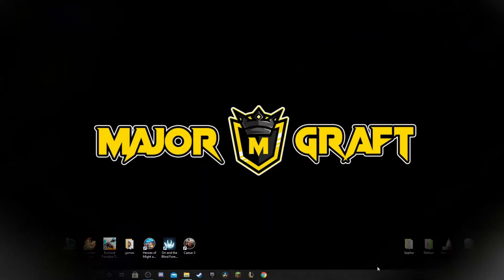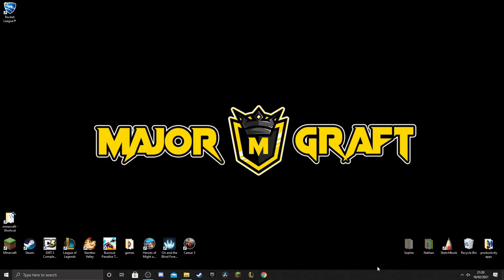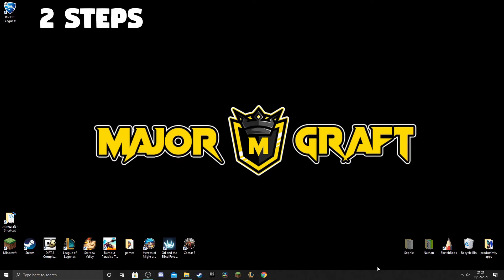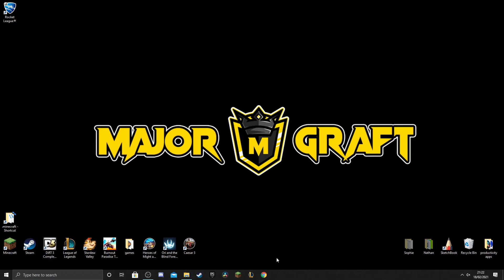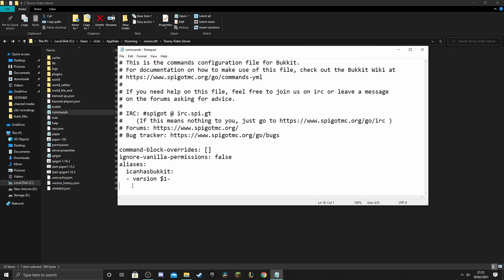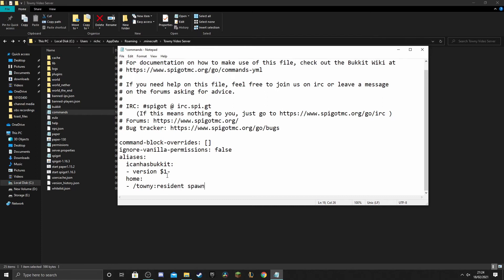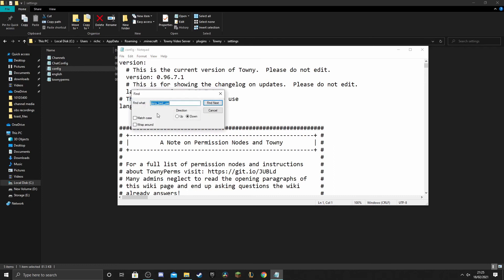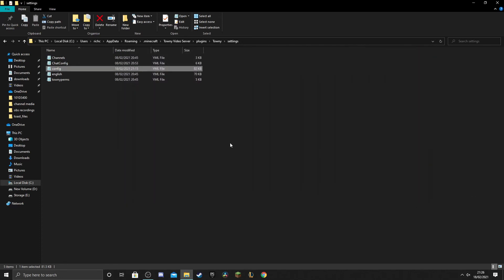Minecraft Towny Admin Tutorials Ep 1- Overriding the home command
Do you want to prevent your players from setting homes just anywhere on your server? want to make the most out of towny's Inn Plots? This tutorial is for you.

This is the first in a series of tutorials aimed at helping towny admins to set up  and run their towny servers. If that's you please do let me know what tutorials you are looking for and don't forget to sup and hit the bell to catch all the rest of our Admin Tutorials.